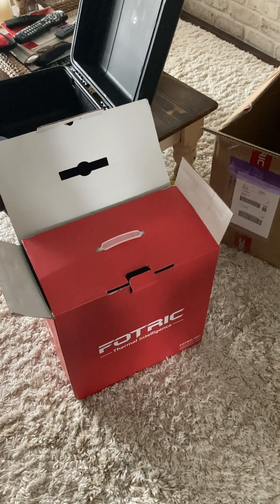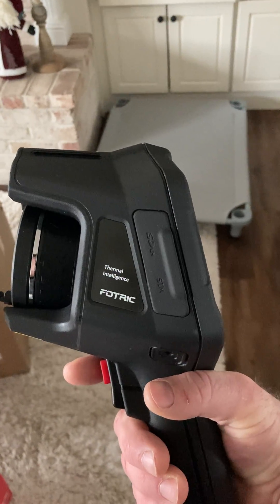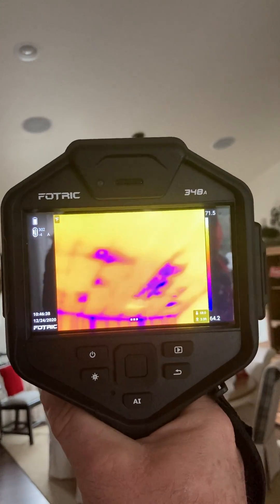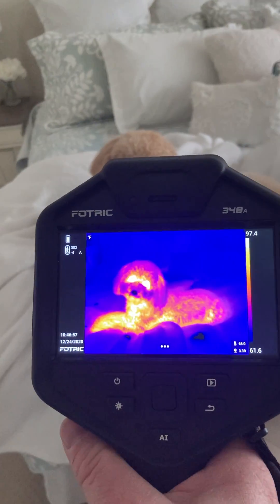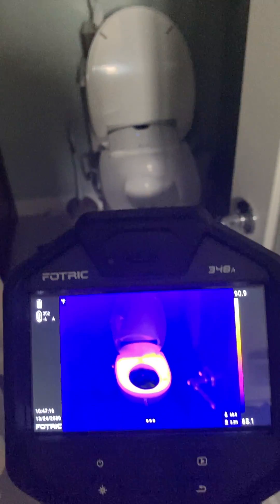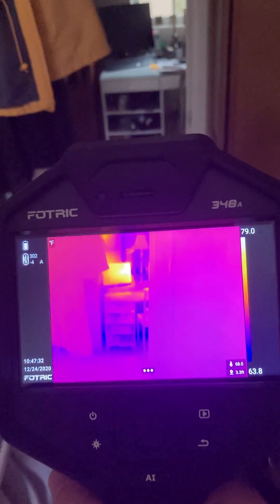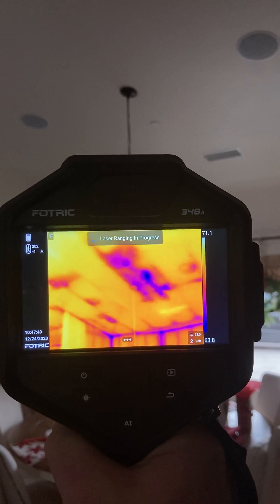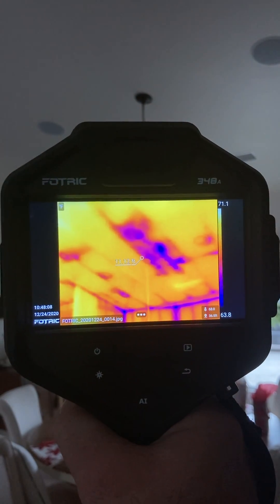Fotric 348A infrared camera demo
Peter Hopkins demonstrates the Fotric 348A